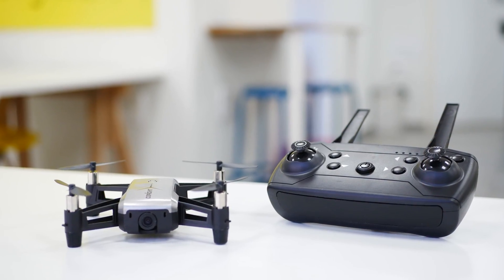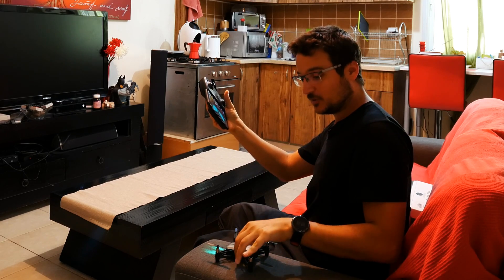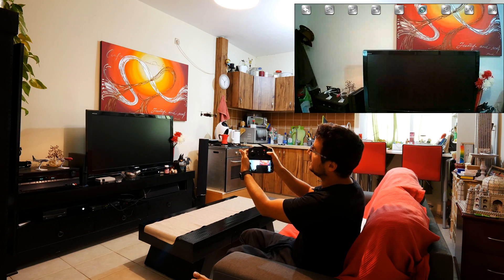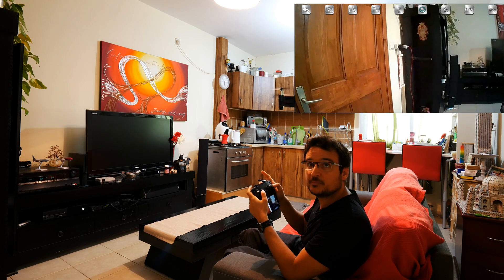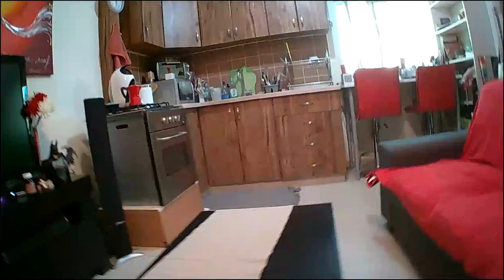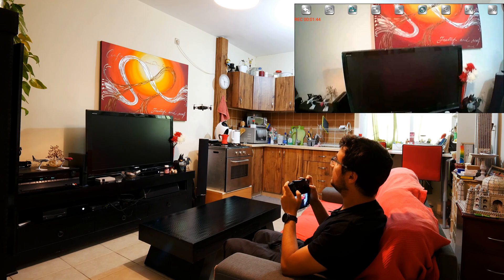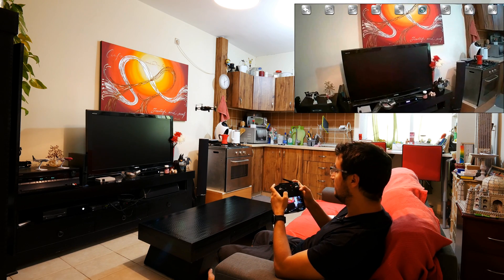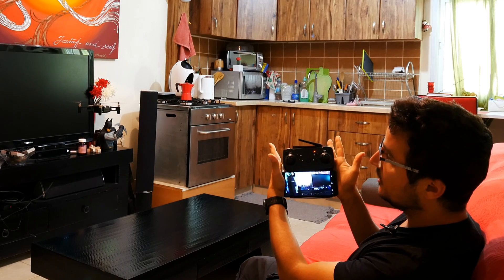Cofight IN 1802 - They Cloned the DJI Tello Drone?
Not everyday we see a micro quad with 720P camera and altitude hold at the 50$ USD price range, and this is exactly why I'm testing the Cofight IN 1802 Quadcopter which is basically looks almost exactly like the Tello Drone, but doesn't pack all the navigational assistance features that you have on it of course.

If you are looking for a small quadcopter with a decent quality camera this might be the one for you, i'll test out the quadcopter indoors during this review but I have also had a flight outdoors and the Cofight IN 1802 Quadcopter  flew amazingly well for a small quadcopter.

Need more information about the quadcopter? check out the product